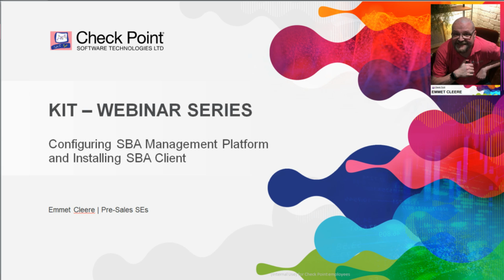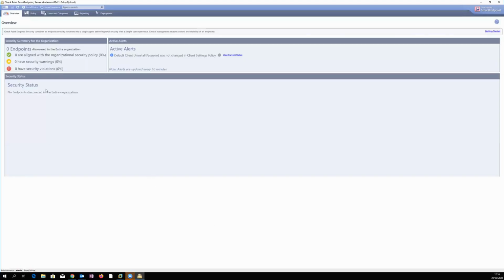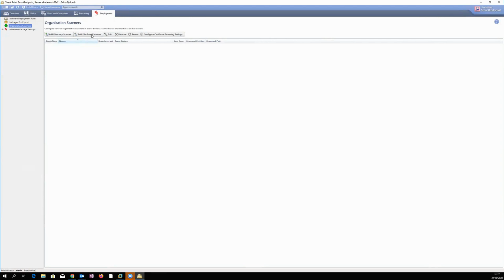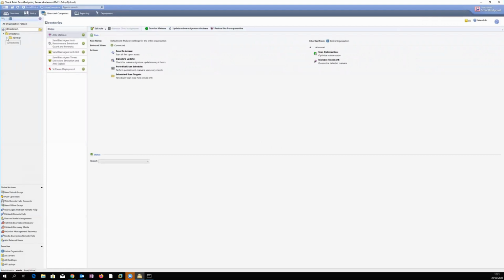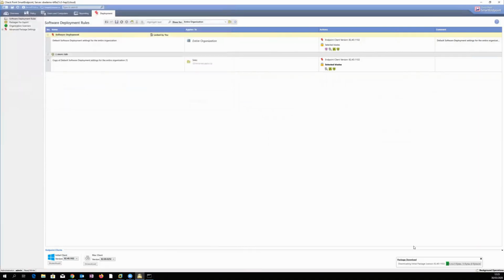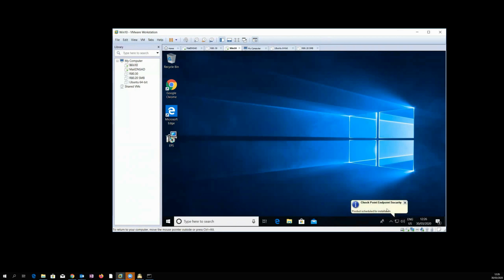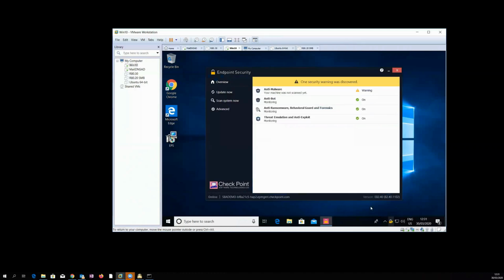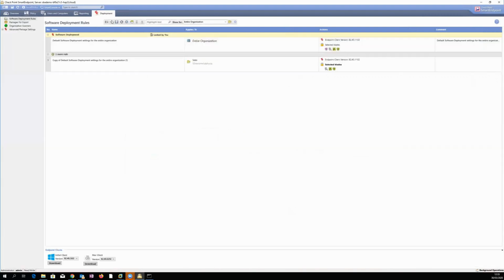Configuring SandBlast Agent Management Platform and Installing the SandBlast Agent Client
In this video we will take you through the steps required to configure the SBA management portal, link it to Active Directory and install the SBA client.